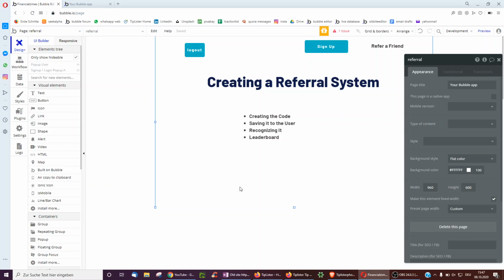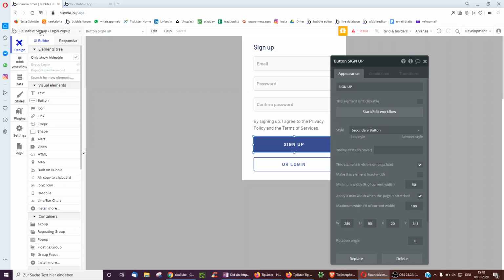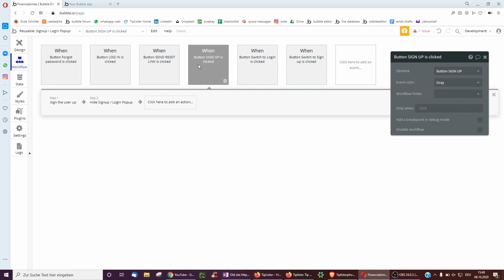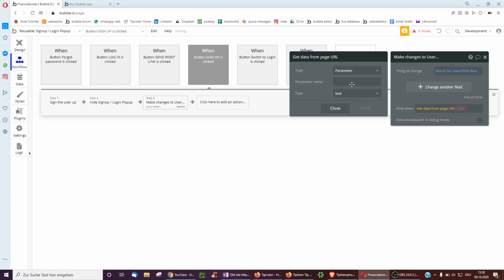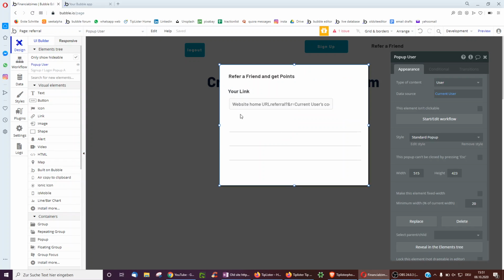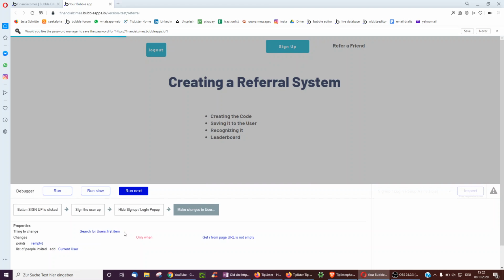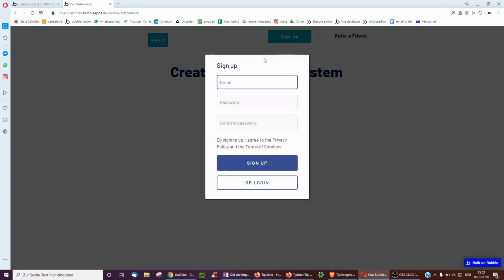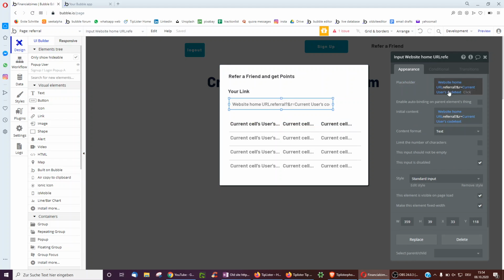Bubble Intermediates: Referral System to Invite Users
How to create unique links for each user, that they can use to invite other users and be attributed that invite.